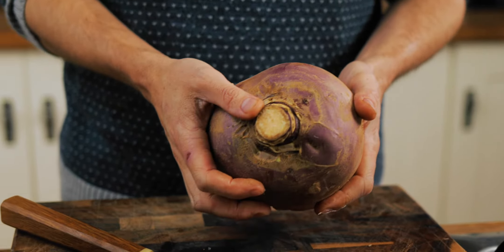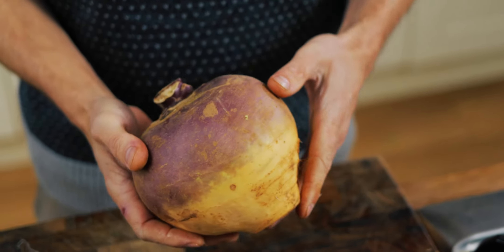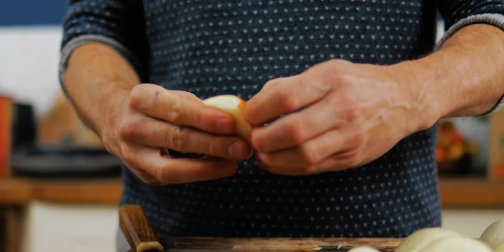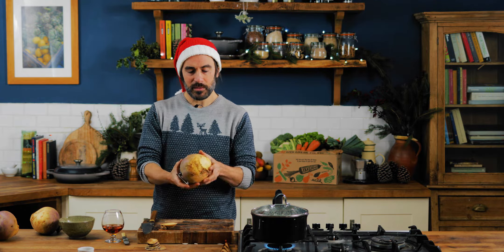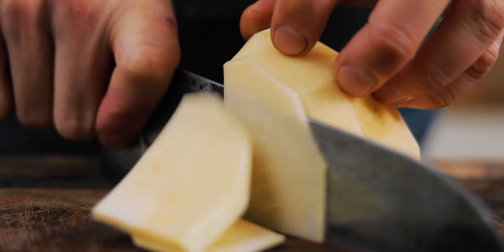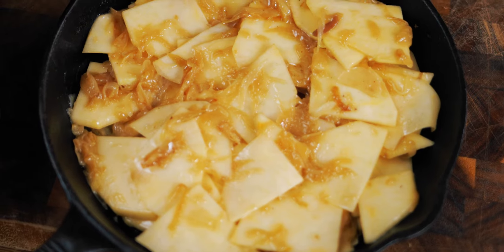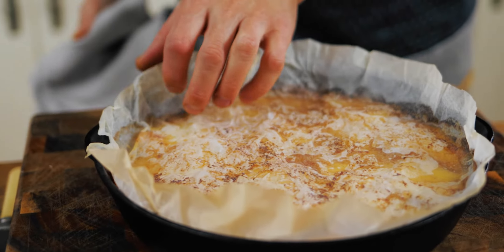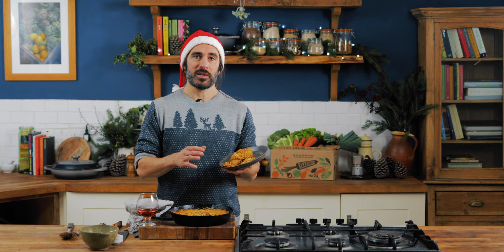Swede Gratin | 12 Hacks of Christmas | VEG HACKS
Simple yet decadent, this is basically a gratin, but relies on soft, buttery onions as the cooking medium. You can swap the swede for your root veg of choice, but the cooking times may vary. Feel free to add some herbs - rosemary or thyme work well. Top with breadcrumbs for the final 15 mins, for a crisp topping.